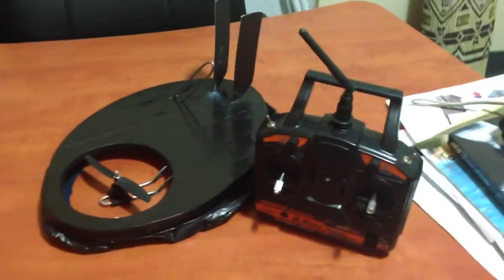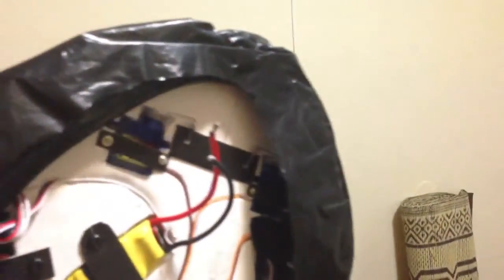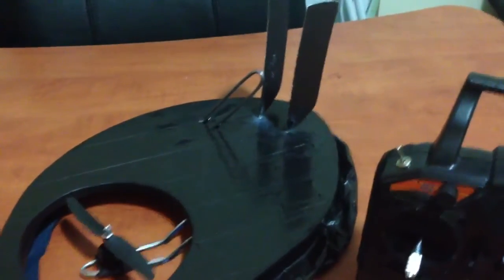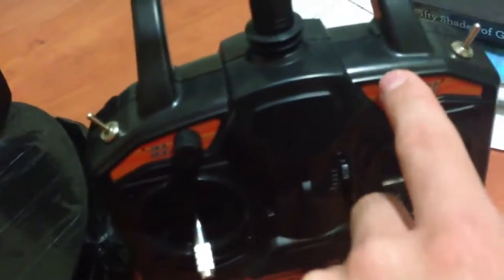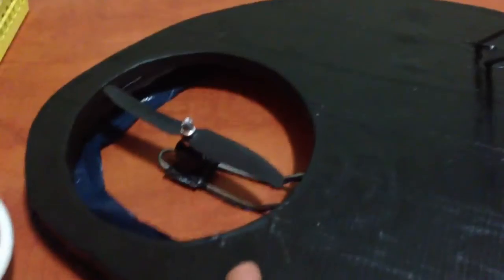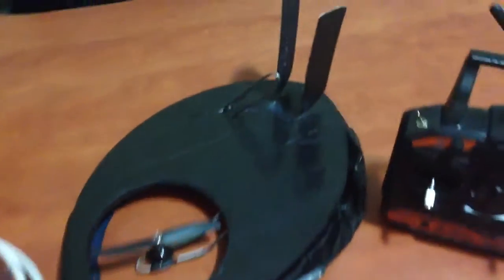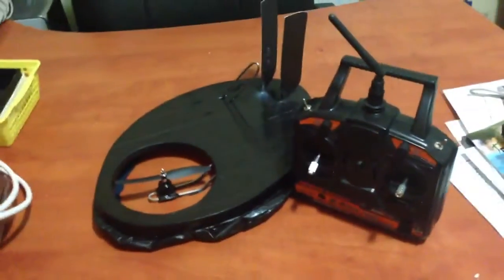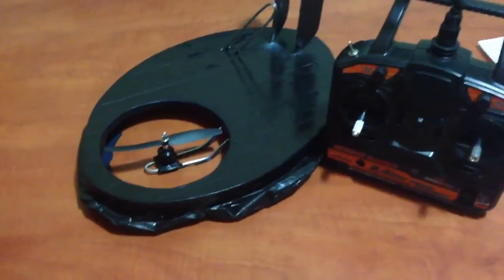homemade RC hovercraft 2.0 (making progress)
my new RC hovercraft